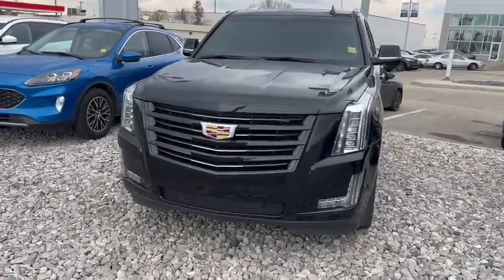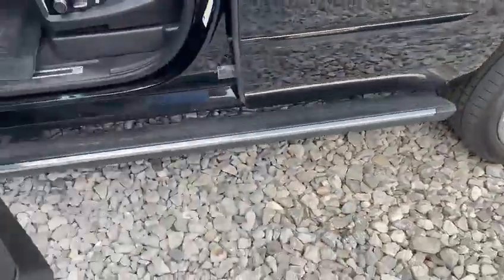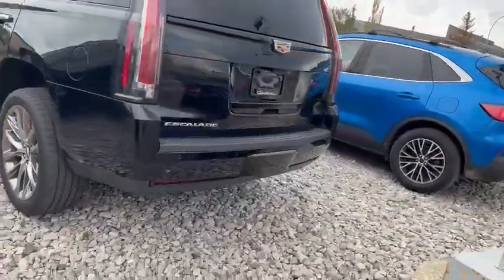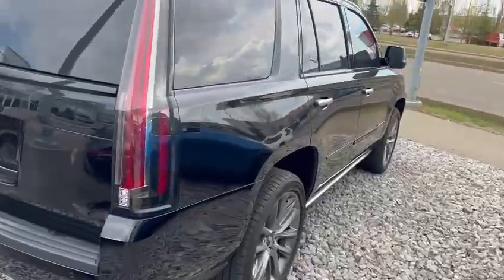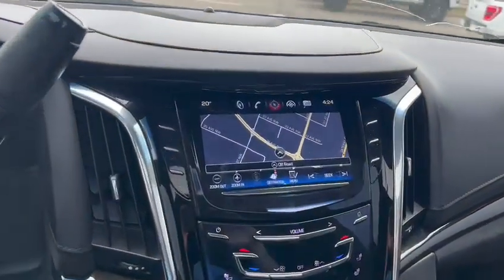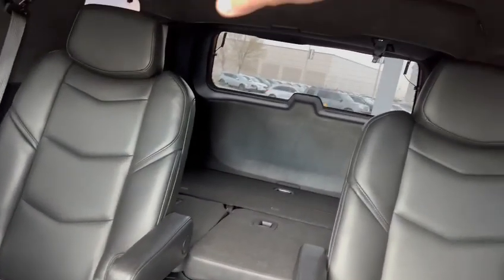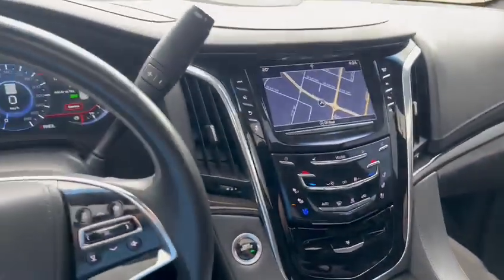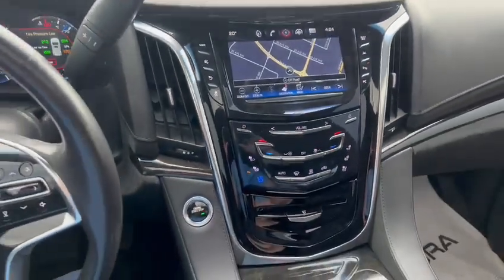2019 Cadillac Escalade || Southview Acura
Edmonton Acura Dealership